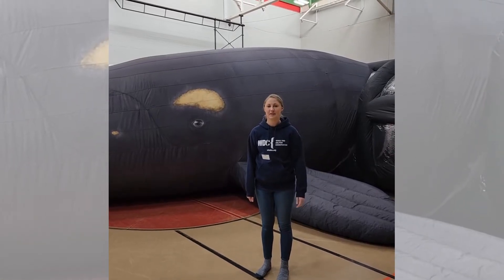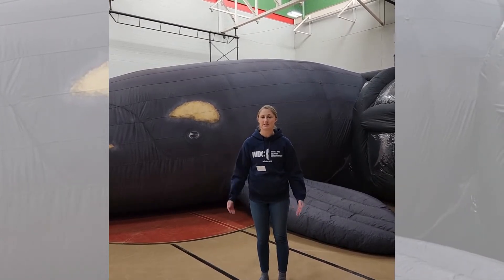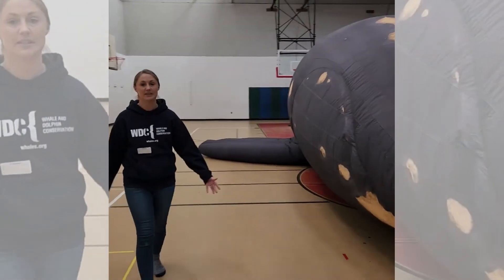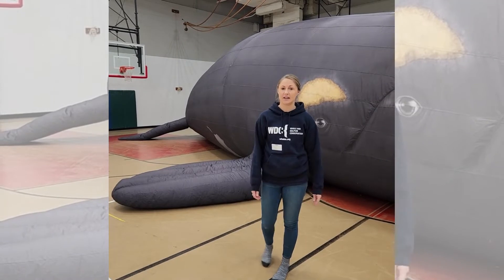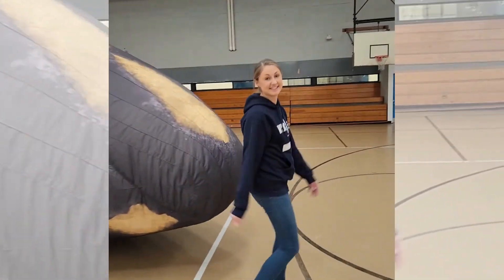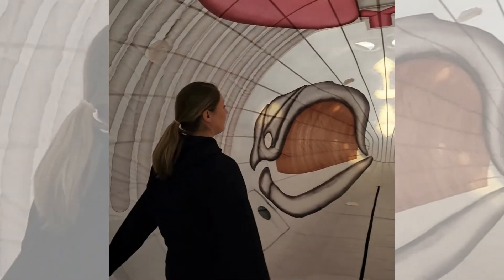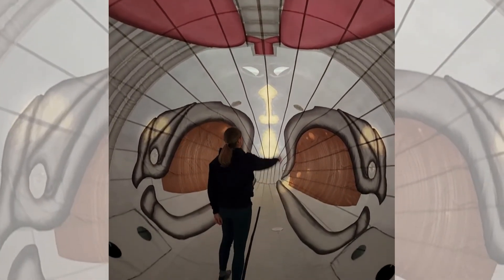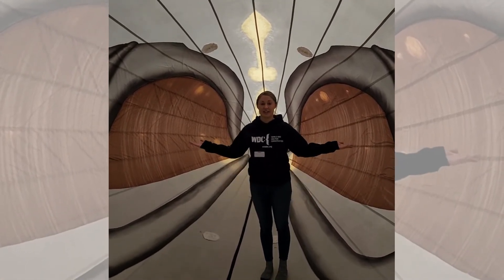Delilah, our inflatable life-sized North Atlantic right whale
Delilah is a life-sized inflatable North Atlantic right whale that WDC North America has! Her measurements are based off of a real whale who lived along the East coast and she would love to swim by and visit your event or school. She is a great tool for our Education team as shows how big whales truly can be. Additionally, we can talk about why whales are important and teach about anatomy with her.

To bring Delilah to your classroom or event, fill out the form or email . A WDC team member will respond with program details and pricing.